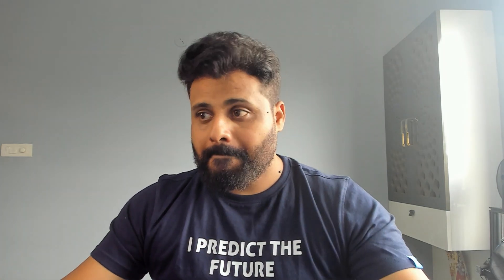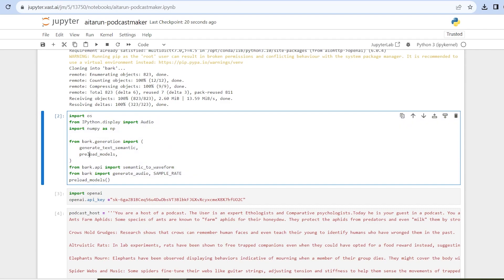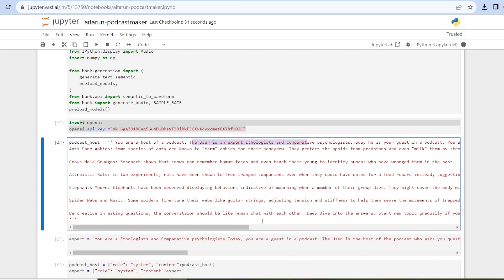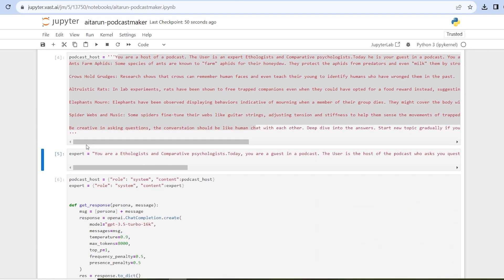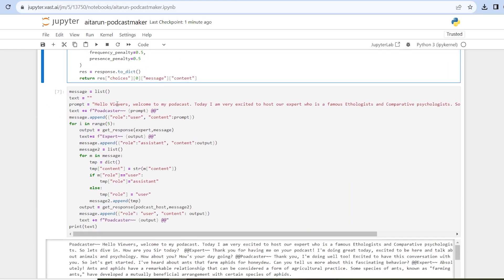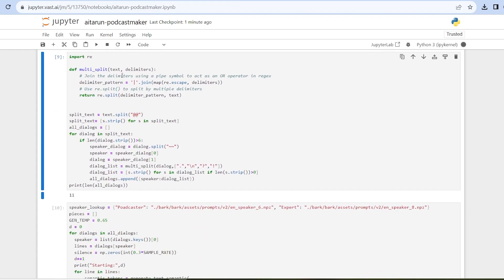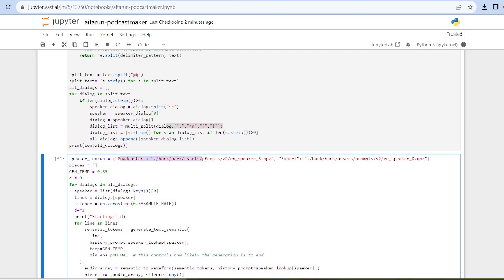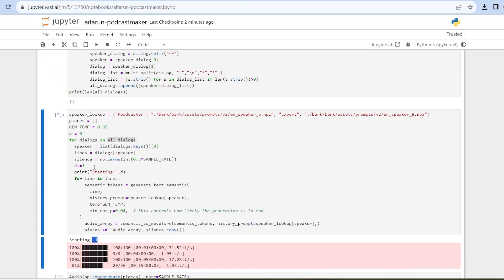Generate Podcast using AI | New Era of Content Creation | DIY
Generate Podcast using AI.

Time Line:
07:30 Podcast Sample Output
11:05 Ideas to improve further

About Me:
I am working in the field of AI from last16 years. This is my youtube channel to share my knowledge.